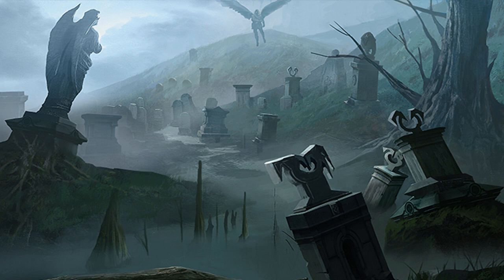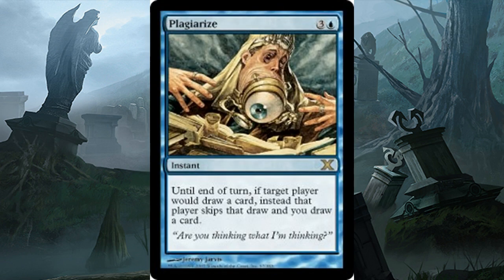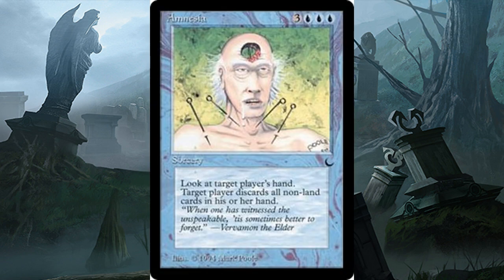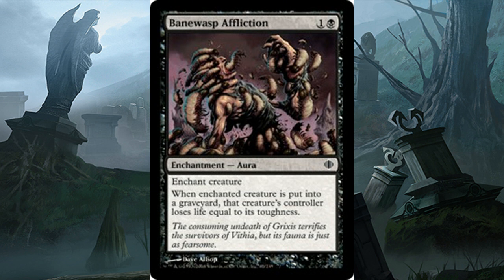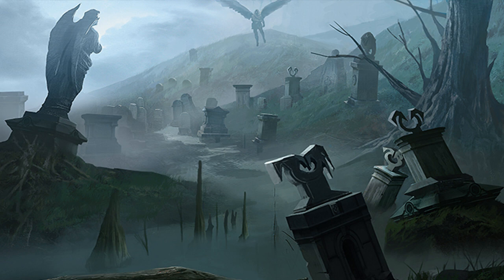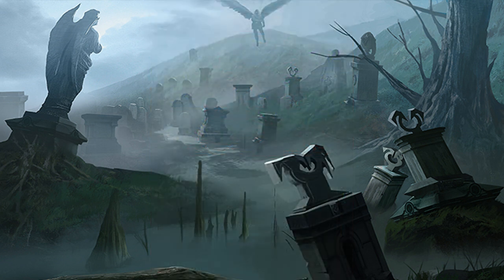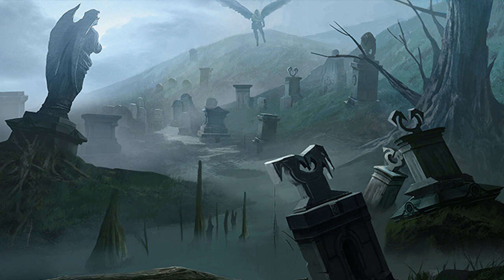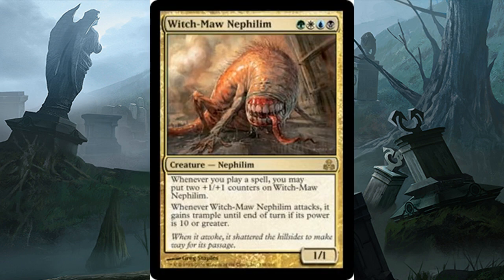Ten Spooky Magic Cards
Just my thoughts on ten cards that I feel are spooky enough to get you in the mood for Halloween.